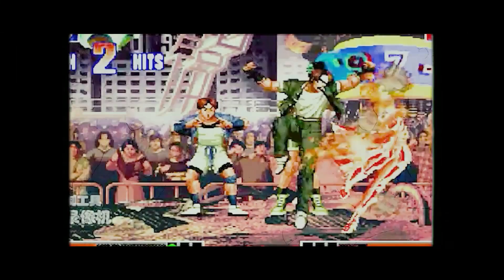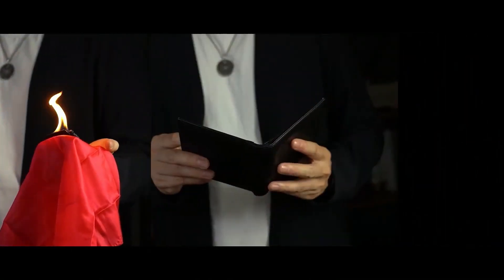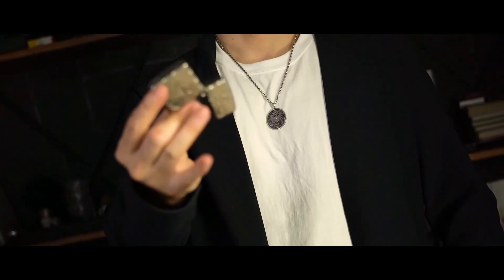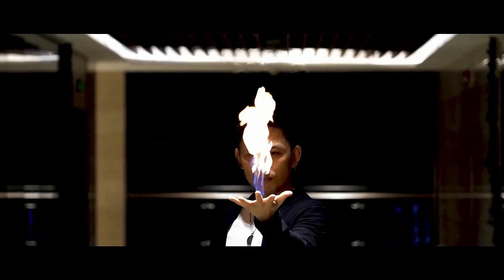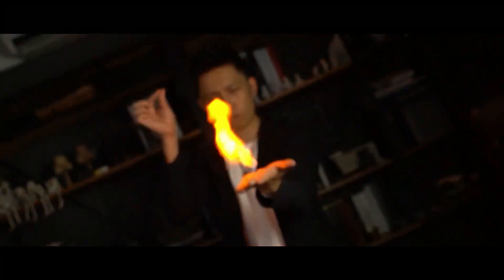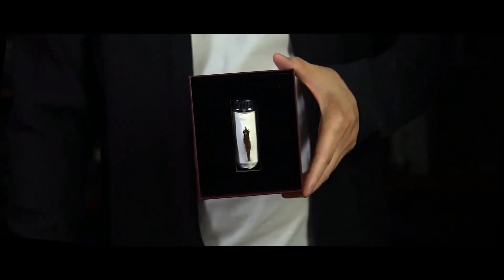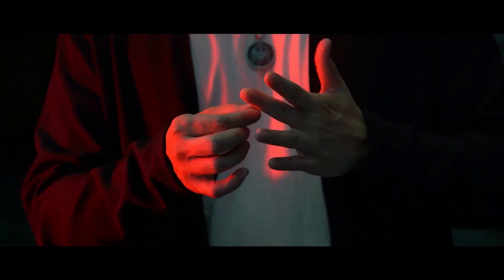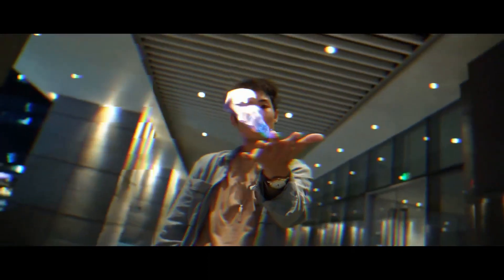PYROMANIA - TCC & COLIN